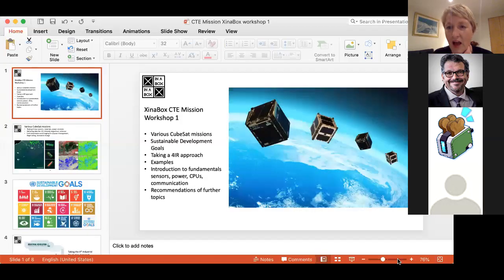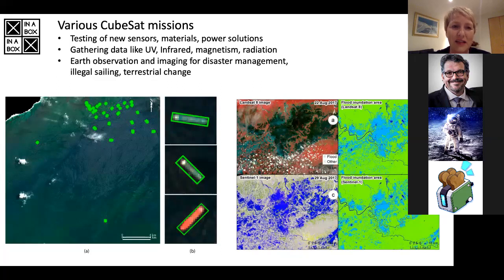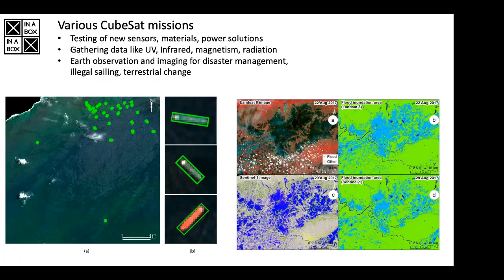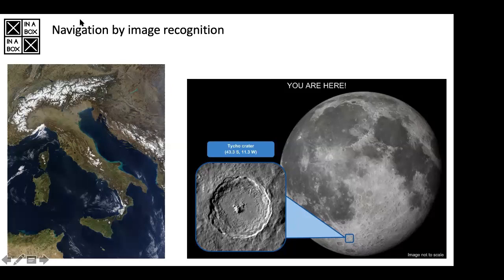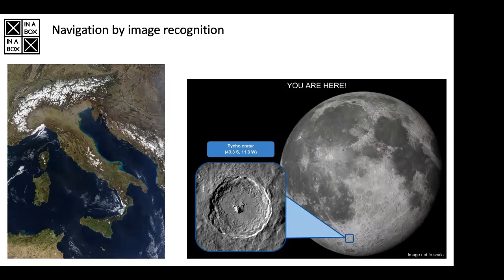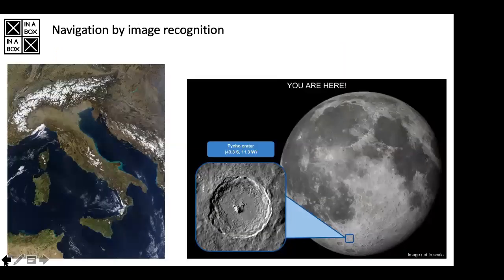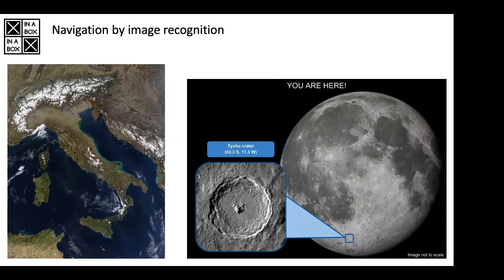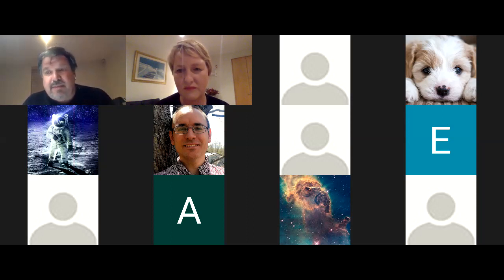☒ CTE Session 1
This is the first session of the DoE/XinaBox CTE CubeSat Challenge program.